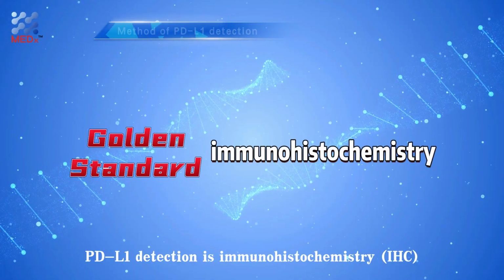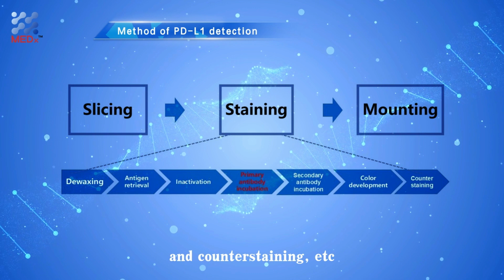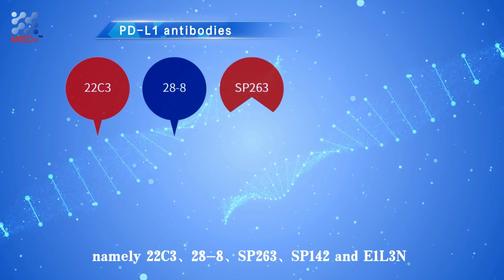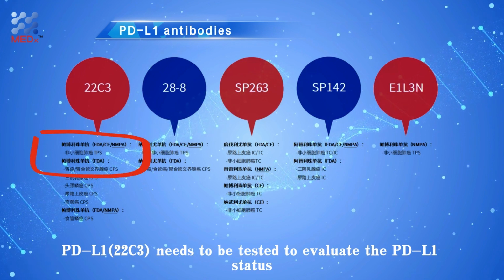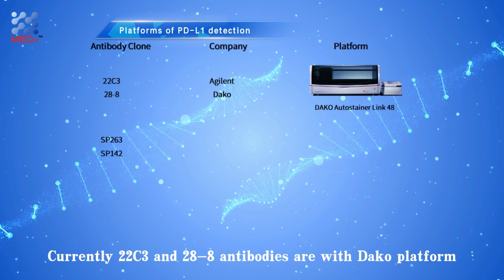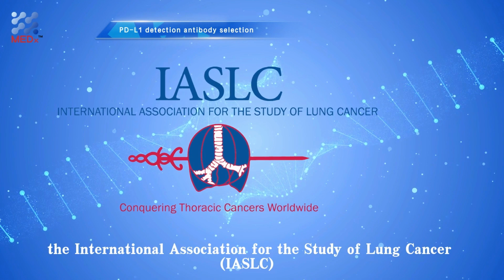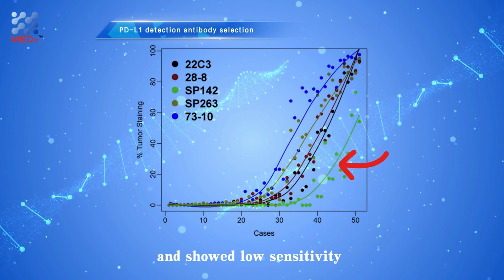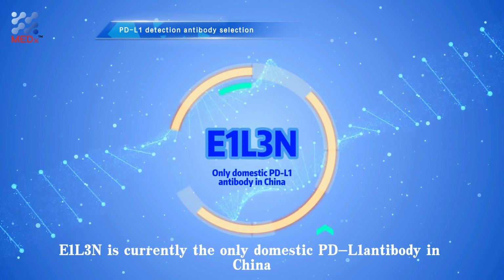About PD-L1 Part lll Application of PD-L1 in immunotherapy